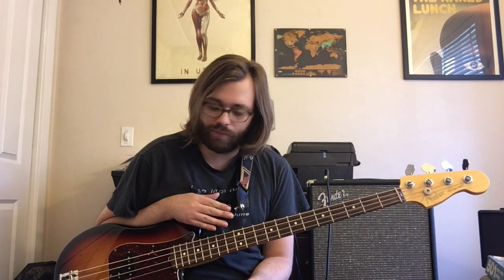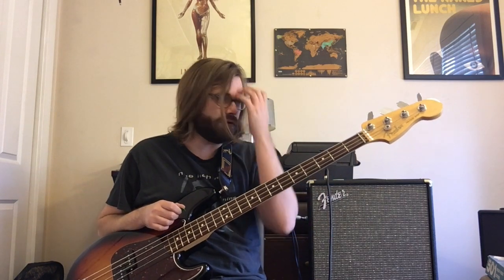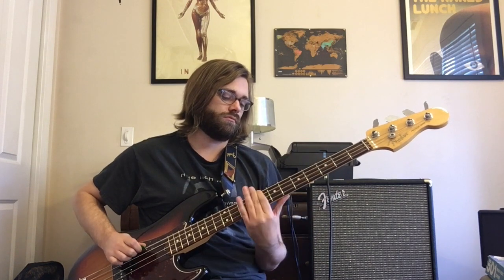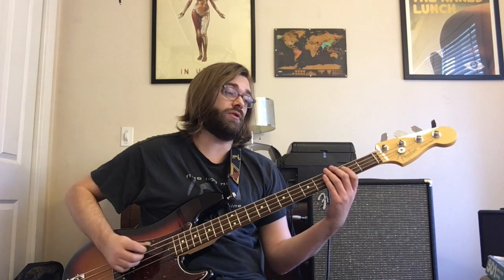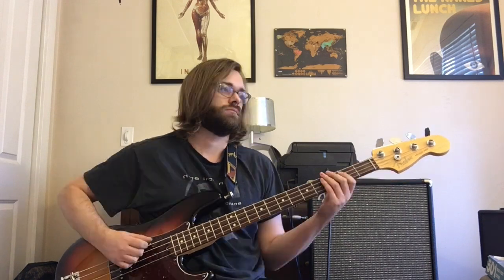Nirvana - Dumb Bass Lesson